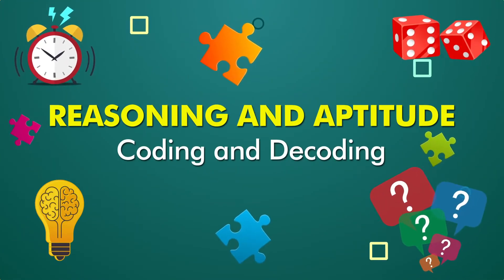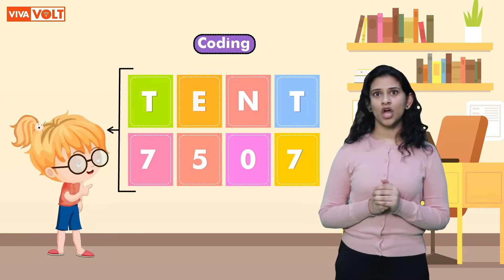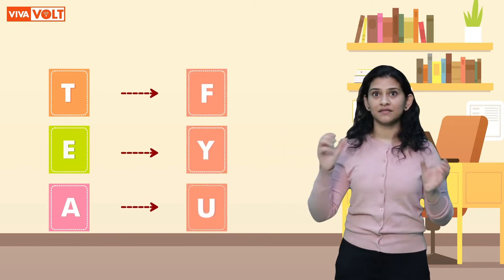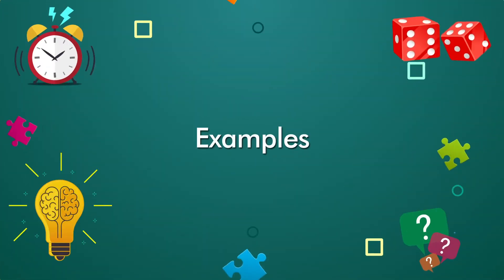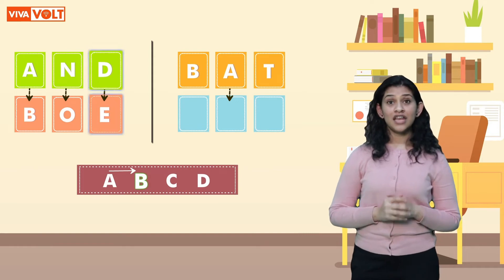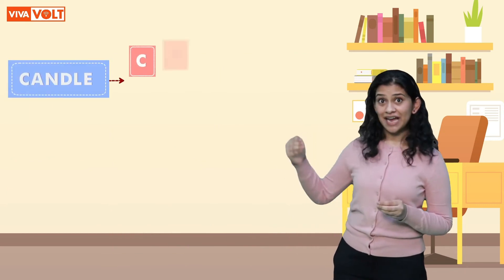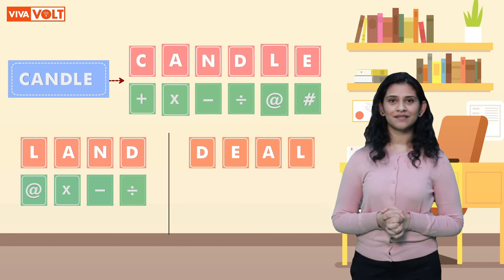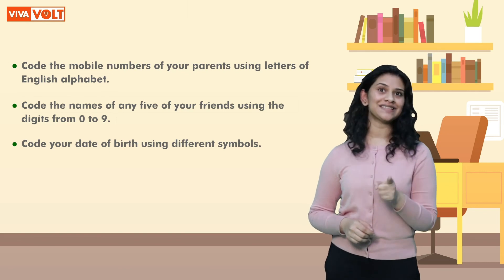Coding and Decoding Class 4 | Reasoning and Aptitude for Kids | Viva VOLT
Picture this: you have something super awesome or important to tell your friends, but you want to keep the information a secret — what do you do? Secret codes are the way to go.

Coding refers to the process of writing a secret message to be sent to someone. Codes can be written using letters, numbers and symbols.

Let's learn about different types of coding in this video.